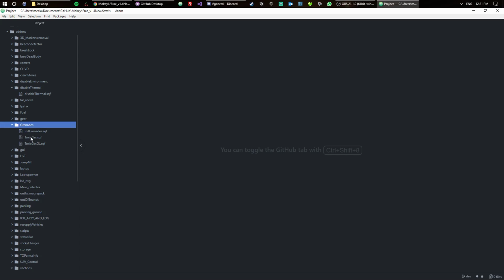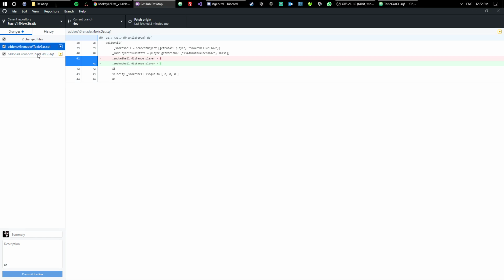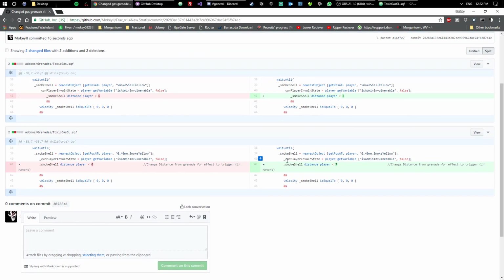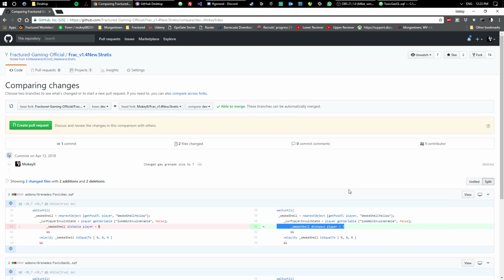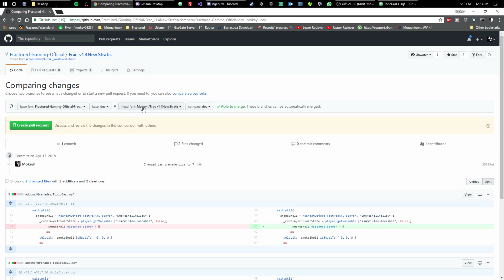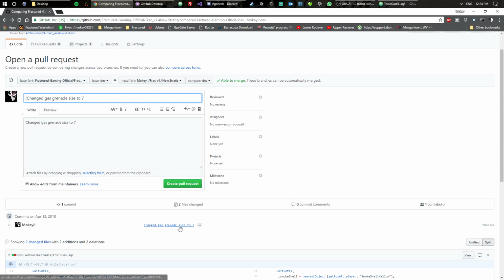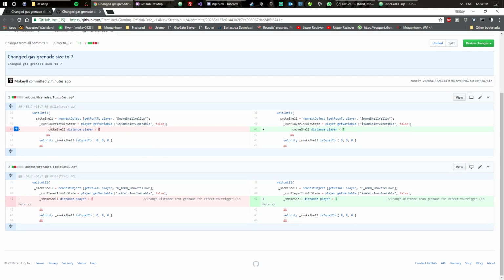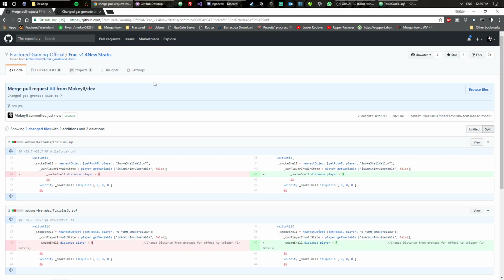Simple Github How to make pull request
Plain and simple tutorial how to make a pull request to github and the proper author